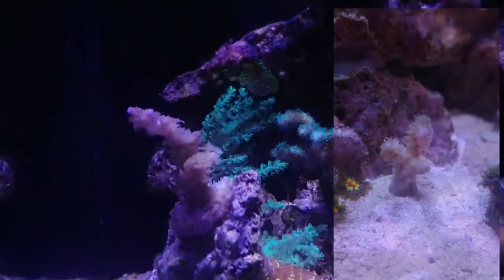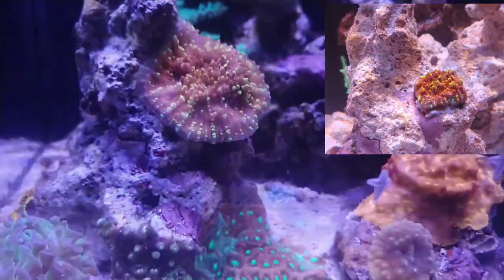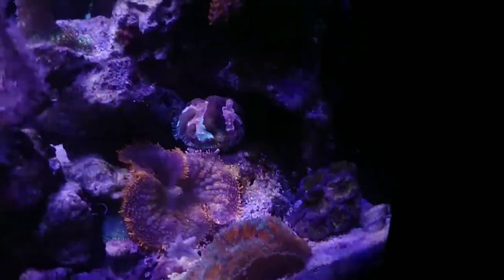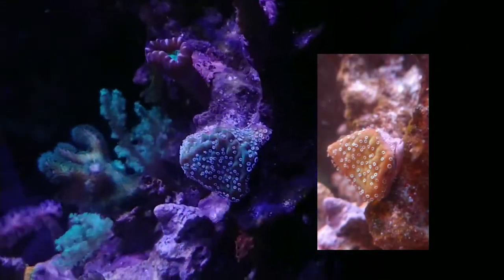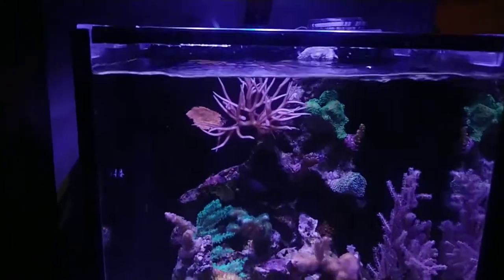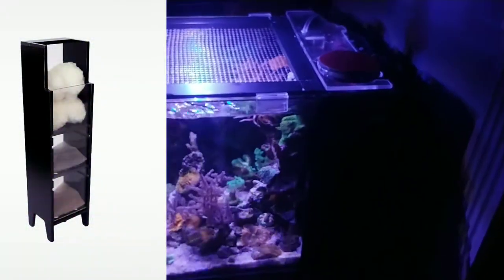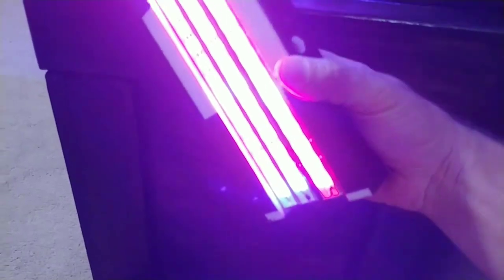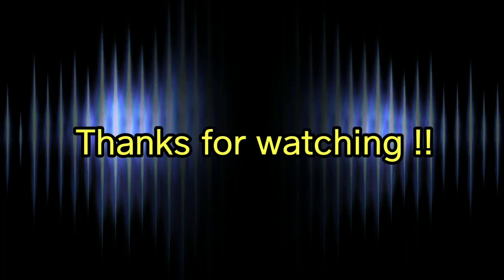Rico's Nano Challenge 2018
OCT. update. Thanks for following through the year so far! Sorry its a short one, I have been crazy busy! Only 2 more months till the end of the challenge. There are not a lot of us left!! Hang in there everyone!